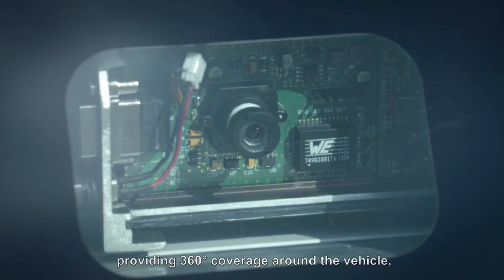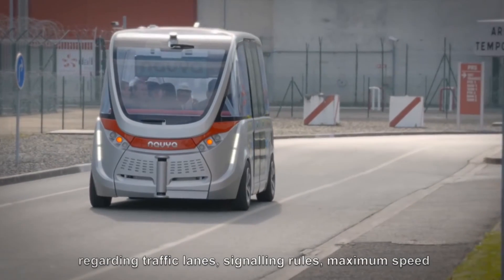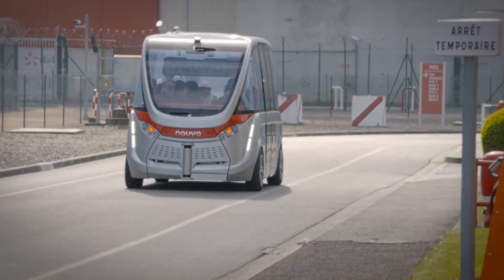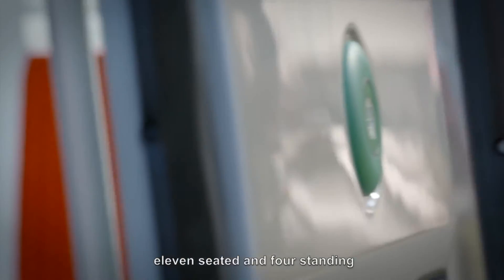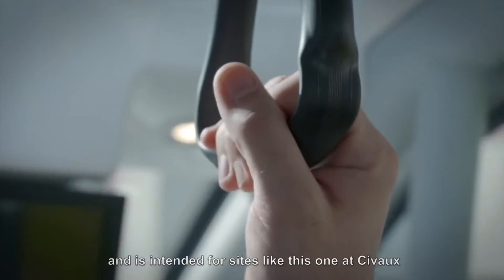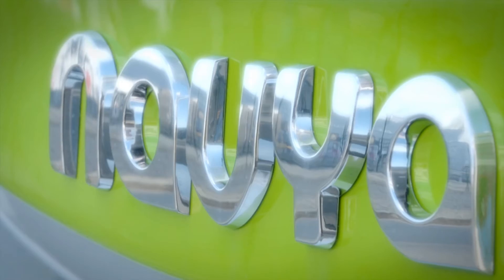Manufacturing Minute: Our Self-Driving, Public Transportation Future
In this episode, a look at autonomous public transportation already available in France. Welcome to your Manufacturing Minute.
The future is clear. Within the next couple of decades, cheaper, safer and more efficient self-driving vehicles will invade our roads, and it’s already begun. With autonomous public transportation, future generations in urban areas might even skip learning to drive. In a move toward that direction, I introduce you to the Navya Arma, the French shuttle bus already on sale and deployed on a number of geofenced sites.
Fully electric and capable of operating as a set-route bus or an on-demand taxi, the Arma carries up to 15 people at a top speed of about 28 mph. The vehicle doesn’t require any specific infrastructure beyond an inductive charging station, and uses GPS LiDar and stereo cameras to see and sense to avoid static and dynamic obstacles.
Currently being used at closed, large company complexes and undergoing road testing, the Arma should be ready for a full road rollout once all the technological and legal frameworks are sorted out for autonomous vehicles.
Are we ready for self-driving public transportation? What drawbacks do you see for autonomous vehicles?